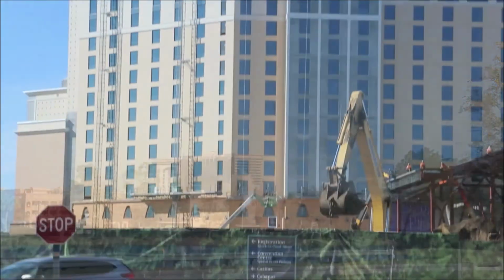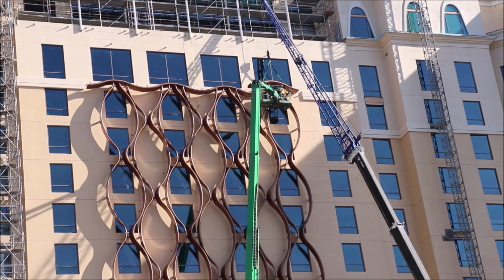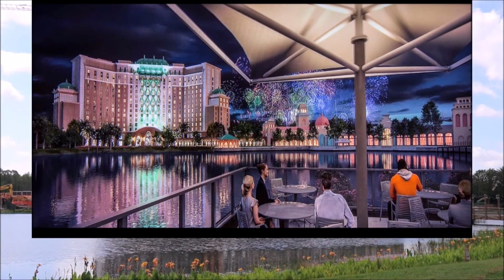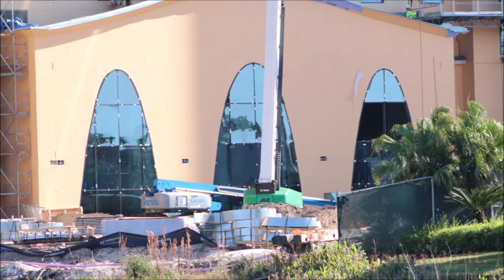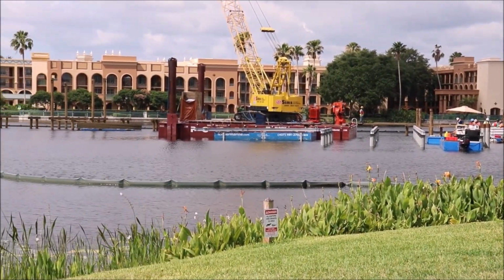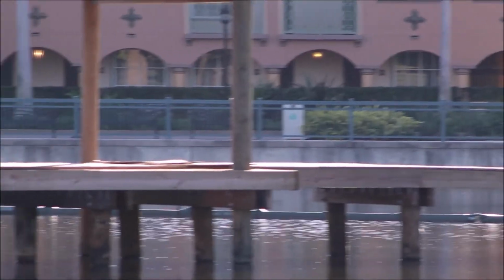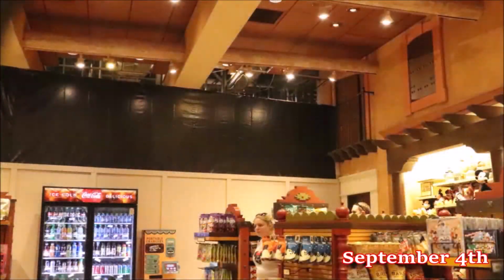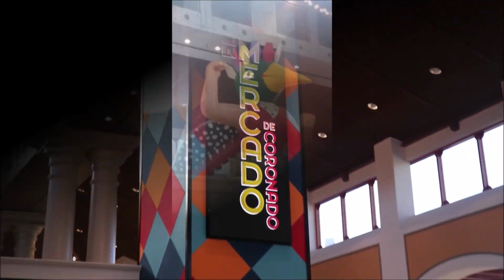CORONADO SPRINGS - February Construction Update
Our February update on the construction going on at Walt Disney World's Coronado Springs Resort.

This is a special video..
not because of content because it was going to be my last. BUT, I ran into fellow YouTuber Justin Scarred and just a few words encouraged me to continue.

I also received a ton of support from the Sometimes Mob, Justin's Facebook group. I no know I've got to continue the Disney With Disabilities Series as well as my resort reviews.

Thanks to all of you for your support. Especially my wife of almost 40 years, Jean. She makes these videos possible.